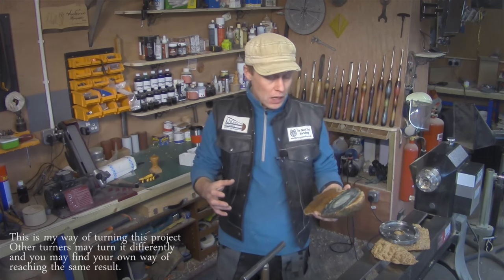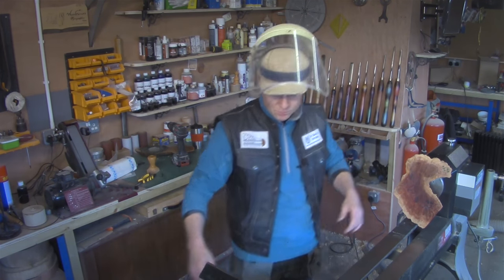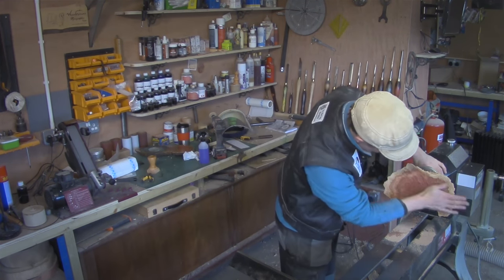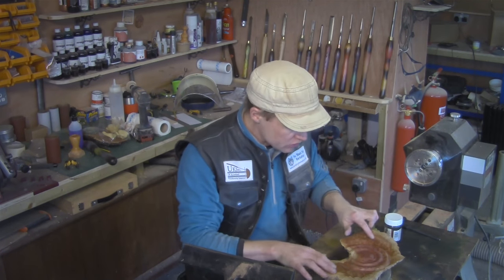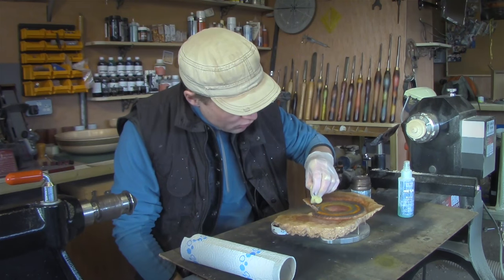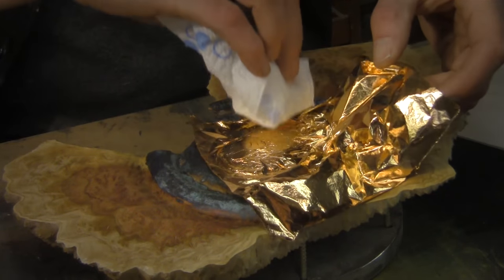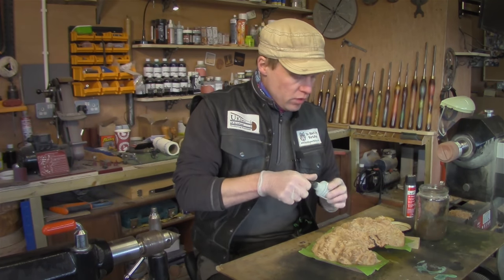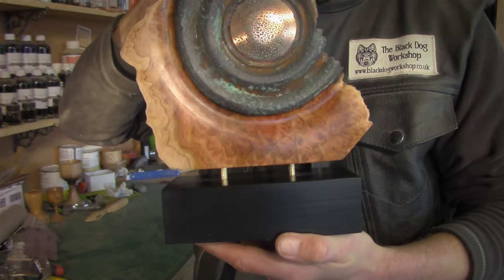#78 Turning an 'Ancient & Rusted' Mallee Burr Wood Ornament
So this week, after three weeks or so of putting it together sees the reveal of the sister piece to that I've been showing off in Turner's Journey recently.

Face-plate turning is not something I do much off, but this piece was entirely turned on a face-plate - and I loved it!

This arty wood turning piece is malle burr wood from Australia and has been turned and sculpted on the lathe to resemble something rather old, almost fosillised, I guess. The ripples have been coated with Modern Masters Reactive Paint and the central boss has been given a copper leaf treatment.

The back has been rusted with the reactive paints and then the entire piece was mounted onto a lacquered stand using two brass rods for support off the block itself.

In the video, I show how I used the bowl gouge for almost the entire turning and show how I applied the iron and bronze reactive paints to the piece and then add the copper leaf and activator sprays.